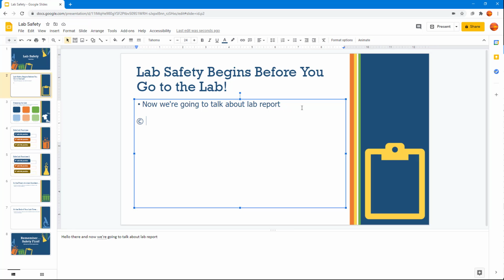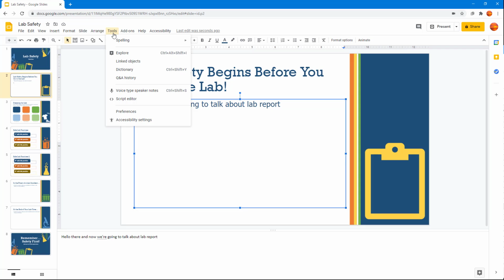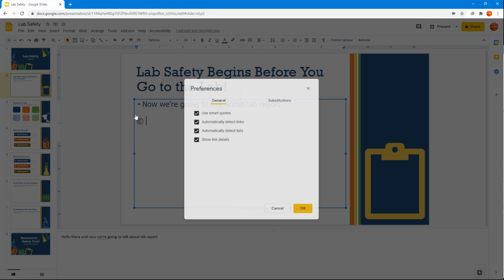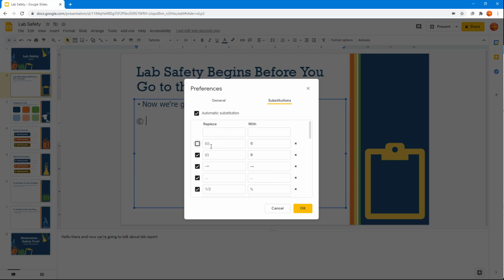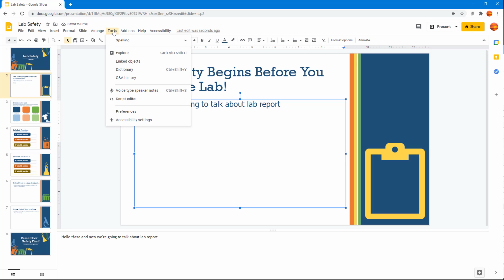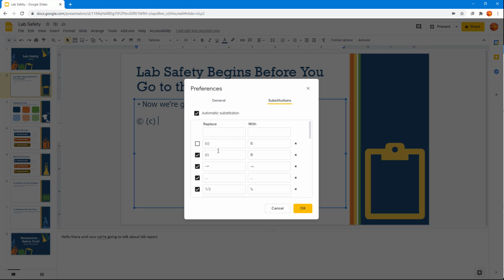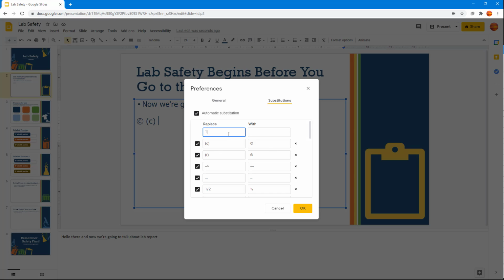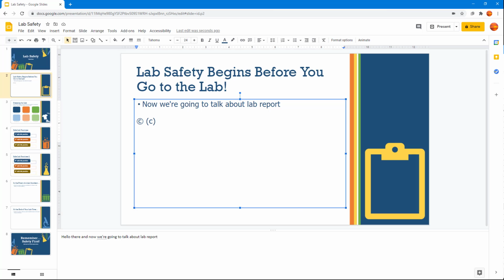Google Slides Tutorial - Lesson 104 - Substitutions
In this tutorial, we will be discussing about Substitutions in Google Slides